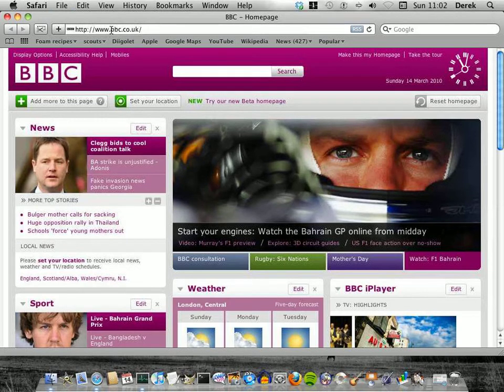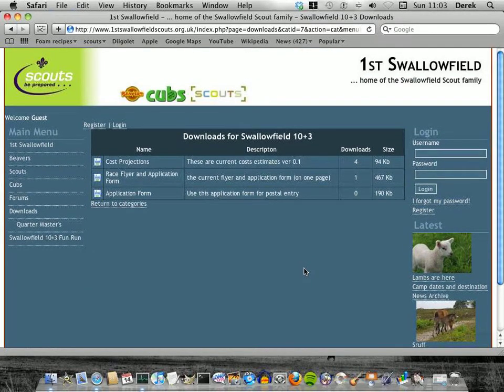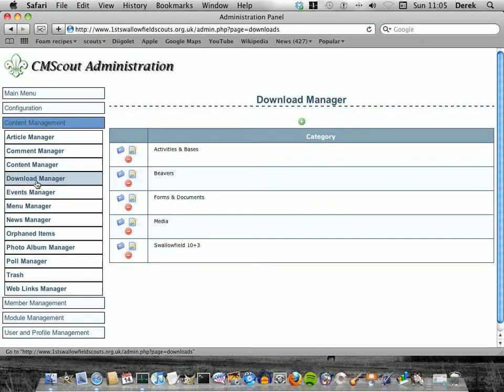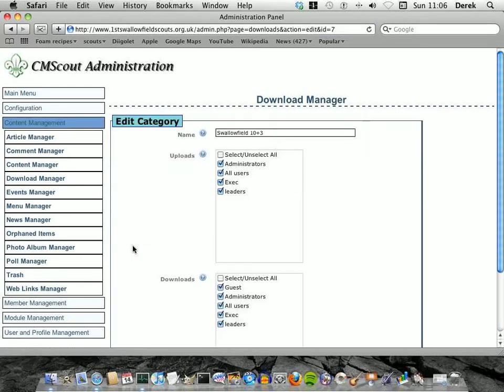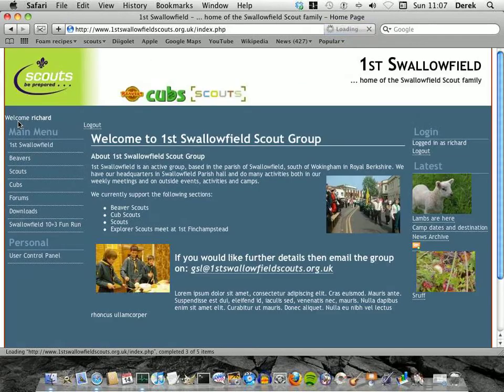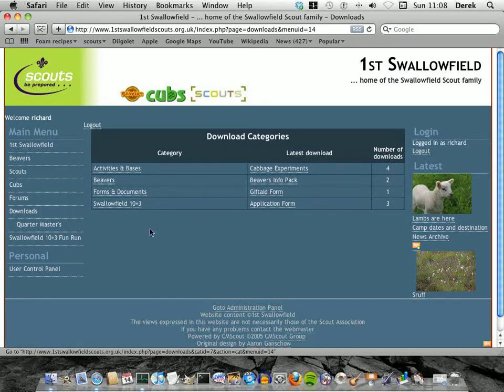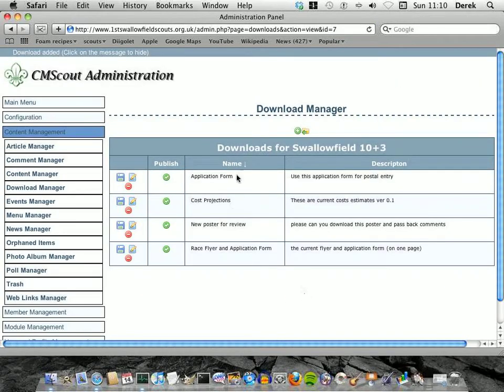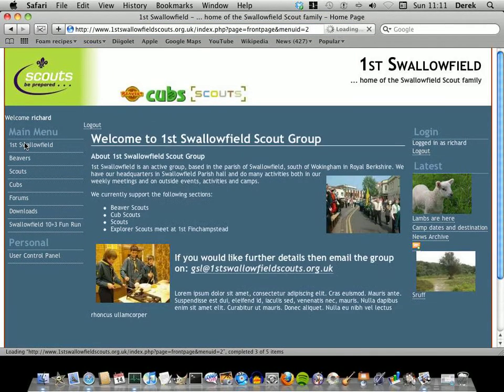Managing download files